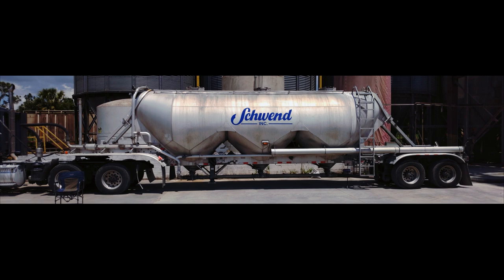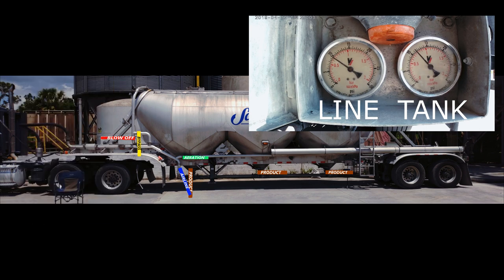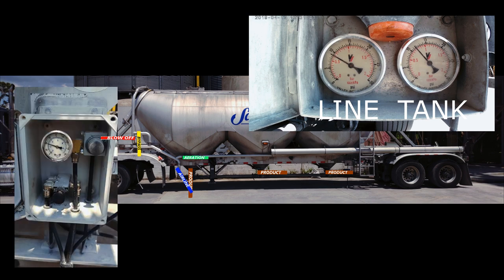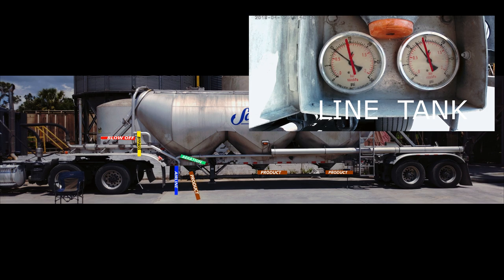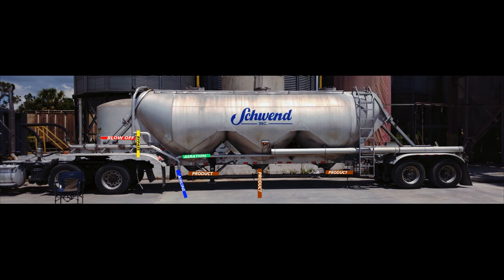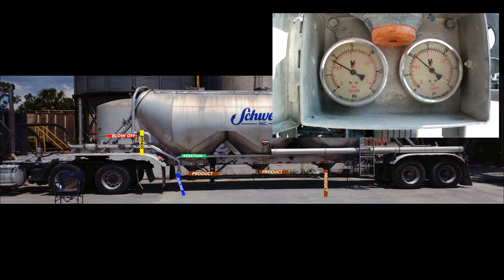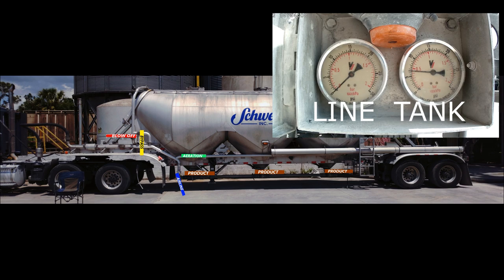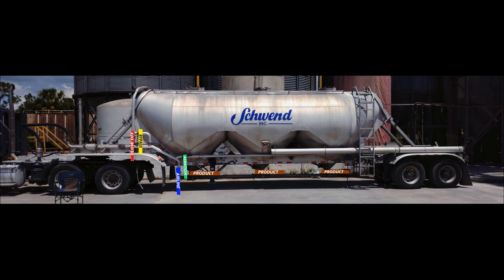how to unload a pneumatic trailer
how to unload a pneumatic tank